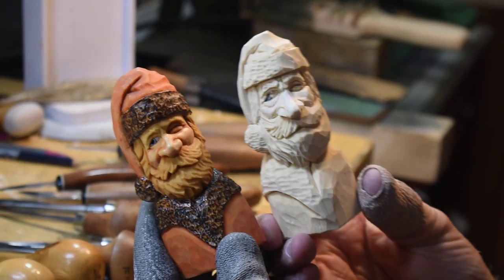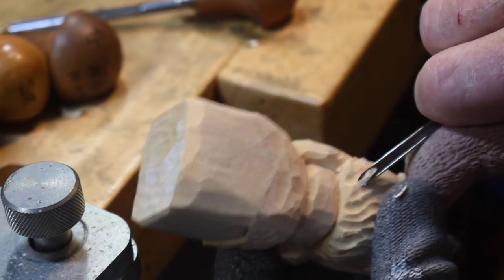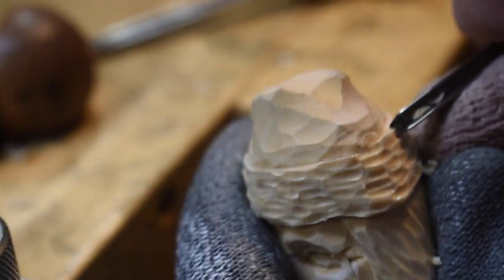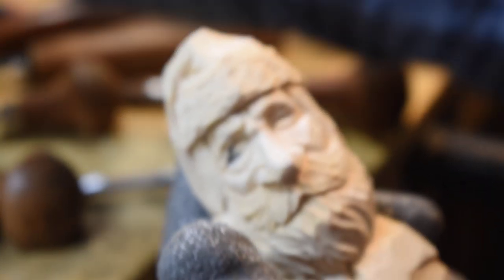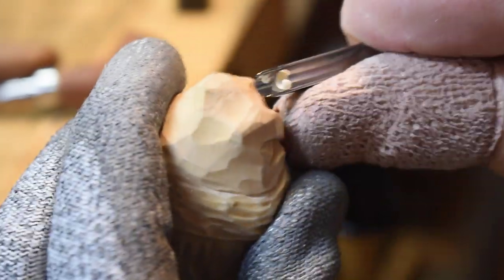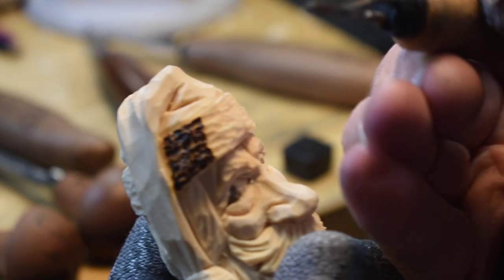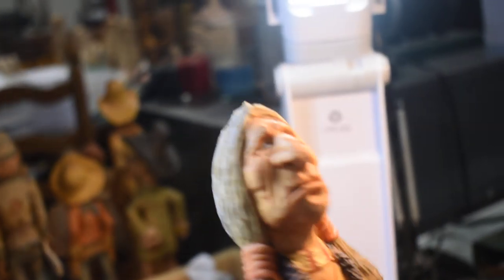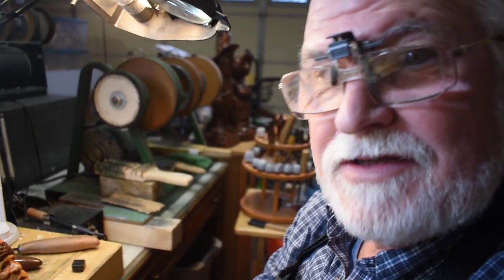Carving a Santa Bust Part 3 Roger Stegall Woodcarving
A caricature Santa Bust, finishing up with emphasis on hair flow, texturing the fur trim, woodburning and touch ups.  Part 4 will cover painting and finish for the final touches!